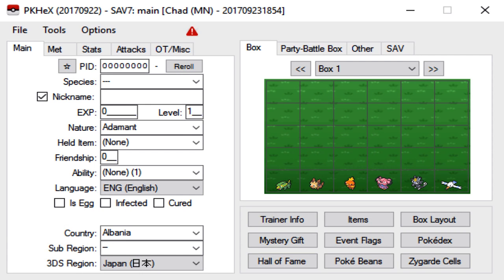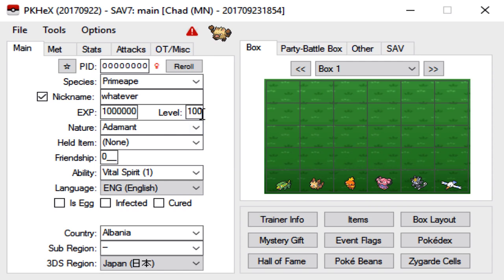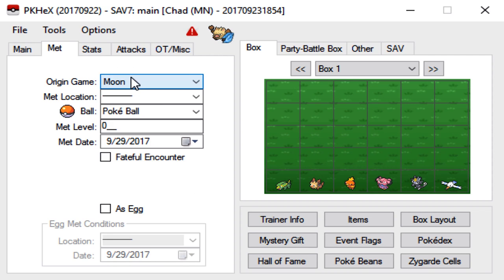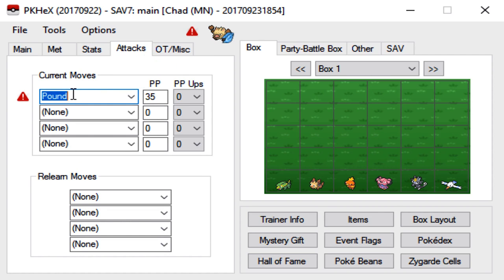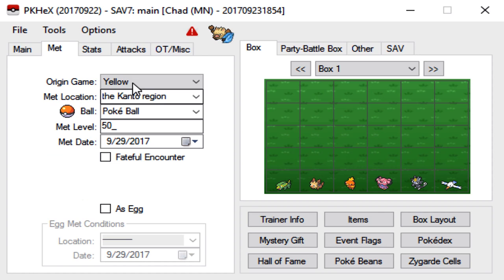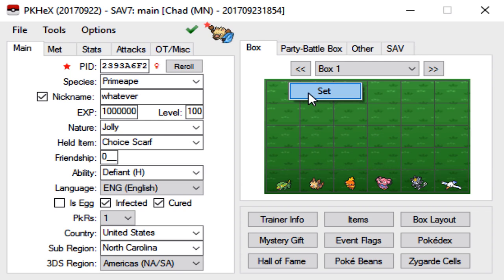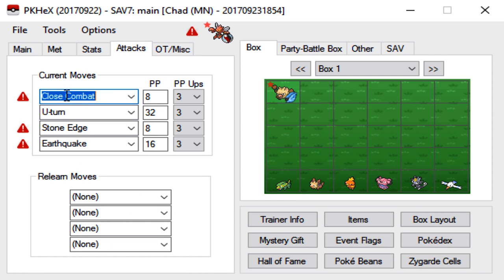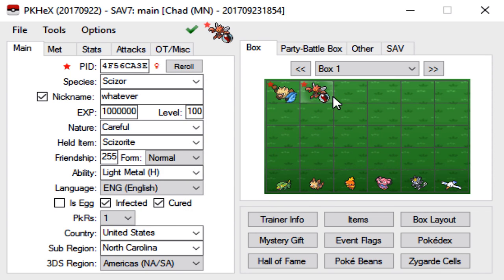Pokemon PKHex Tutorial: Gen 1 & Gen 2 Virtual Console Mons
Ask me stuff:
ask.fm/ticklemechad